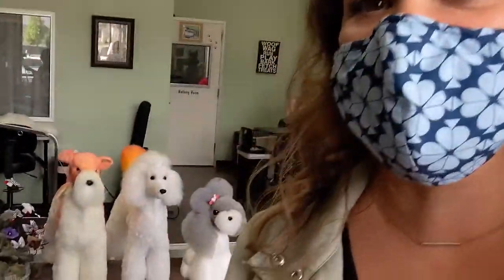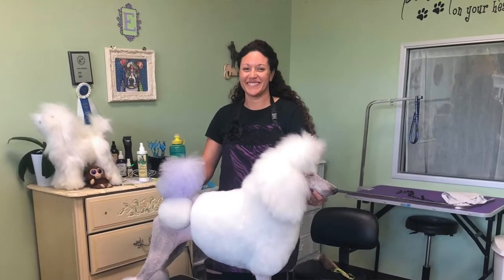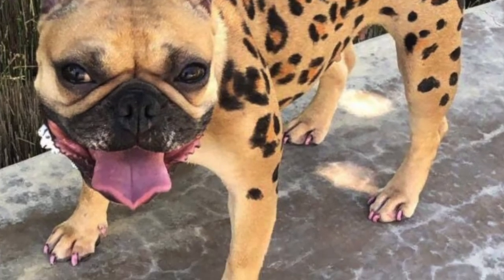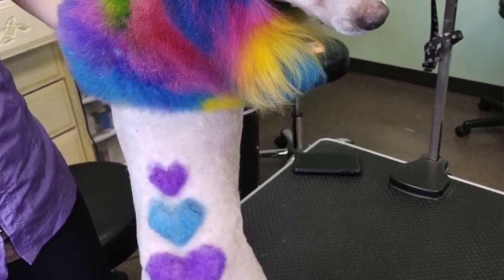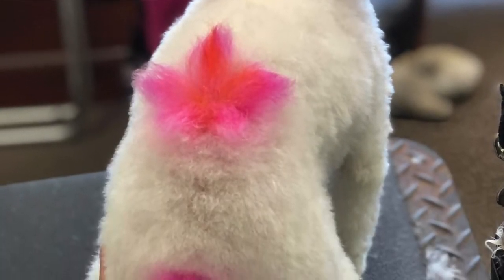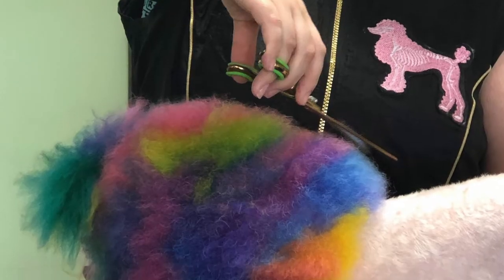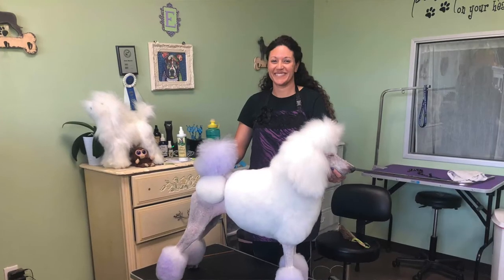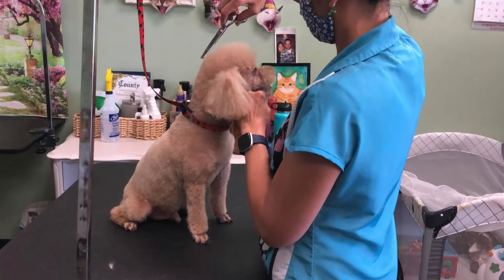Business of the Week: All About Paws Pet Spa in Upland!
Erin and Wenchi are a delight, just like their shop is.  All About Paws offers unique grooming choices in a rainbow of colors, literally, as well as standard breed grooming.  An array of pet accessories and care items are for sale in their lobby as well.  If your dog needs a blueberry facial and a new fresh fur carving and color you've come to the right place!  Their passion for animals is evident, and so is their care for their client's furry family members.